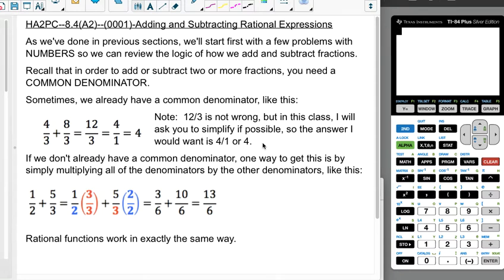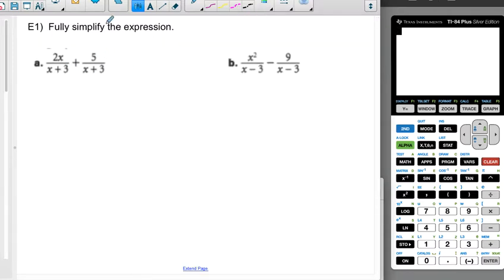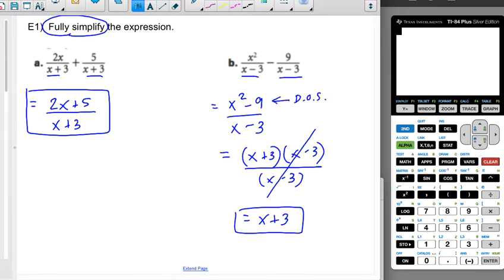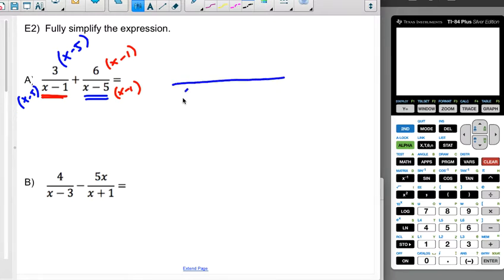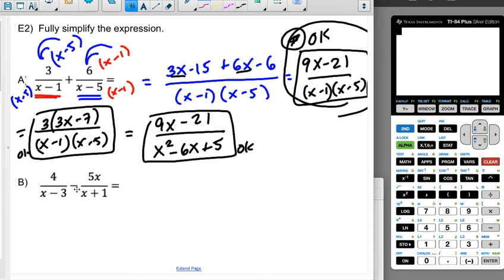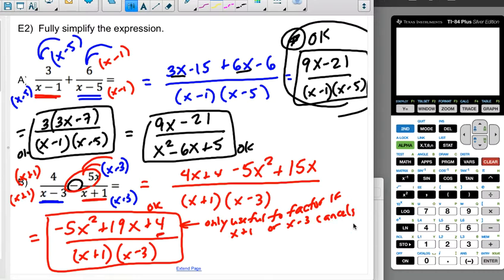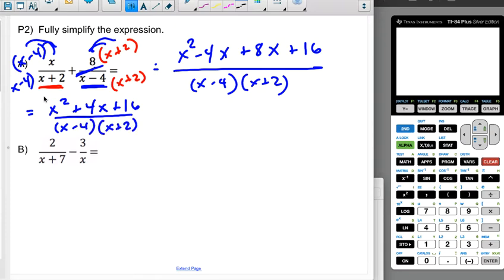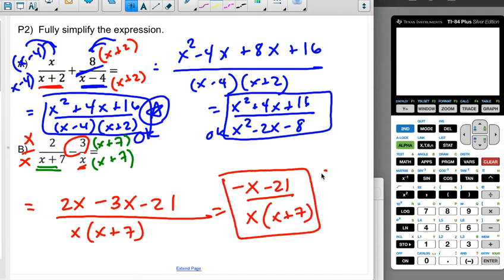8.4 A2 (0001) Adding and Subtracting Rational Expressions E1 P1 E2 P2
8.4 A2 (0001) Adding and Subtracting Rational Expressions E1 P1 E2 P2